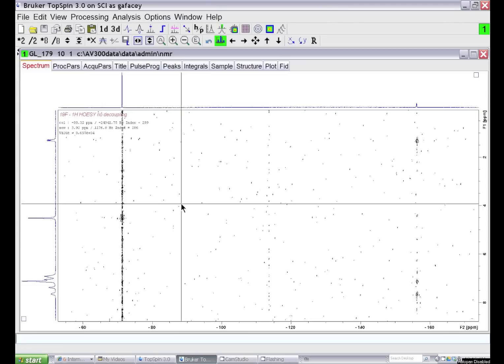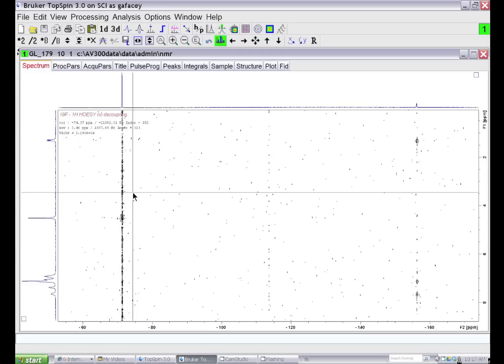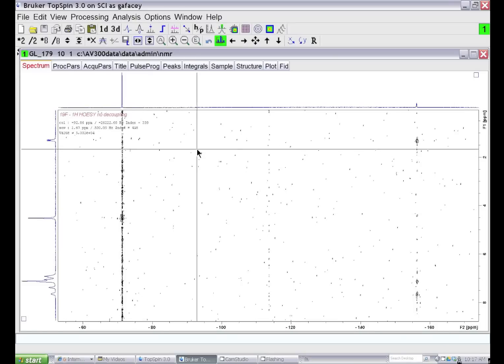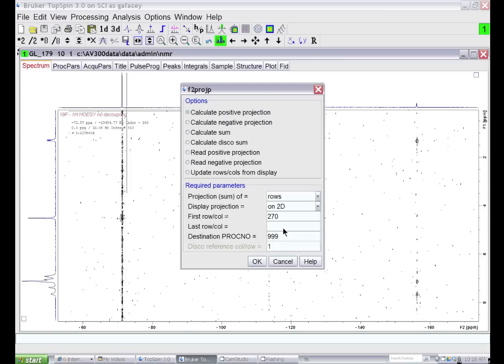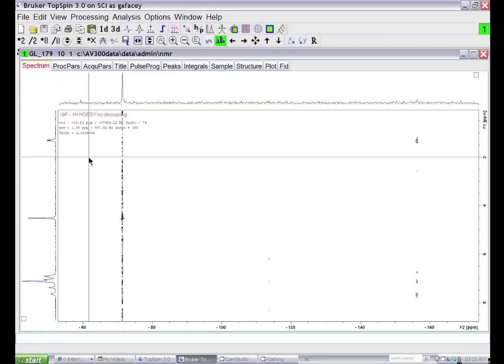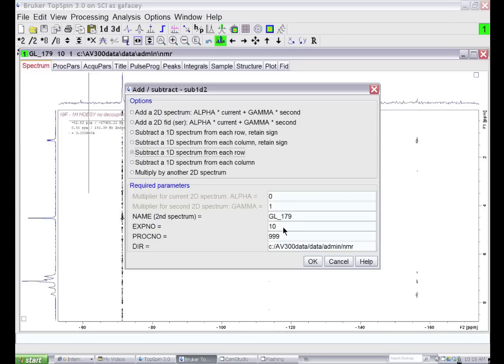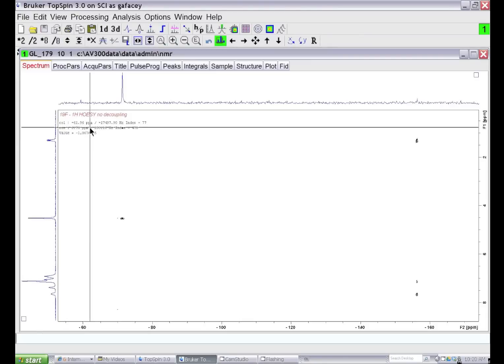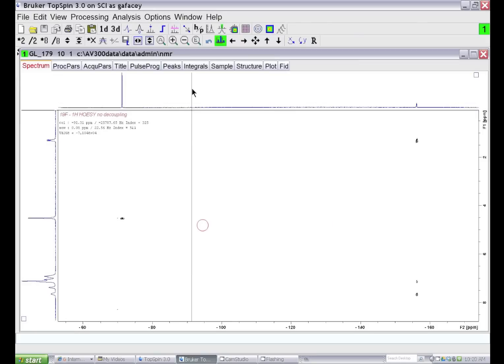NMR - Removing t1 Noise from Heteronuclear 2D NMR Data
How to remove unwanted t1 noise from heteronuclear 2D NMR data using TOPSPIN 3